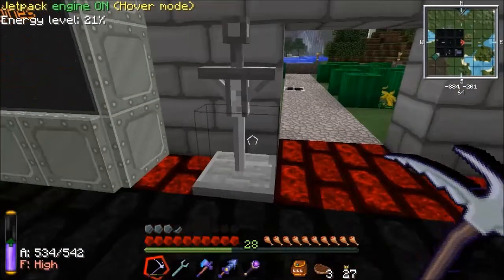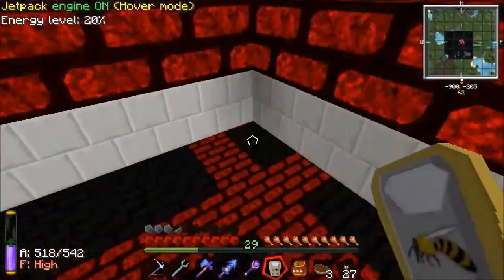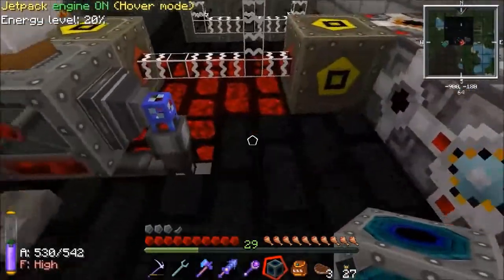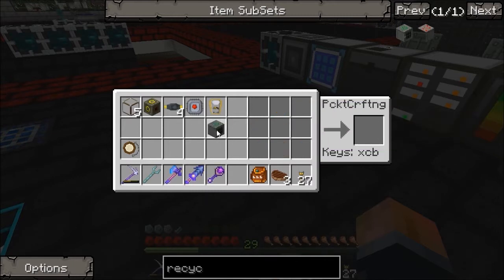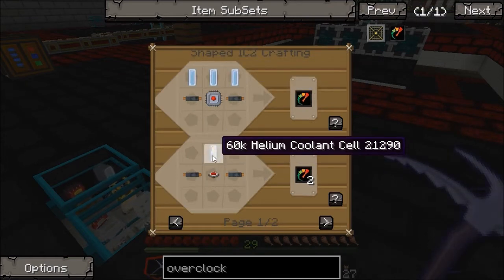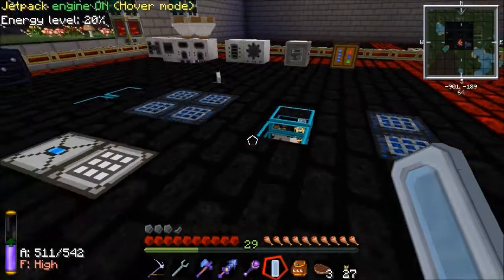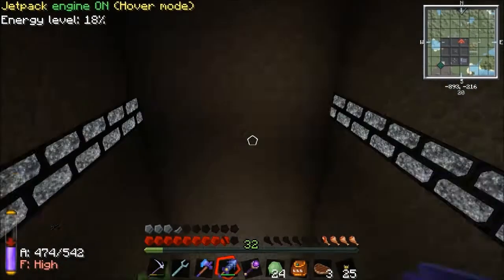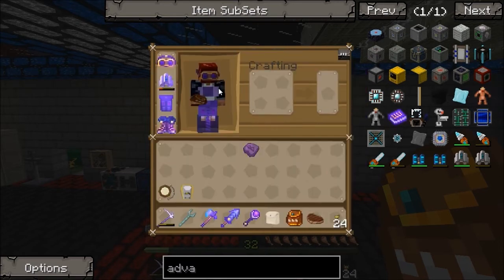FTB Ultimate Pack Let's Play S00E25 (v1.0.1)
Episode 25: Turn on the steam boiler, first UU-matter, some spawny business and new world download! (will upload once video is uploaded)